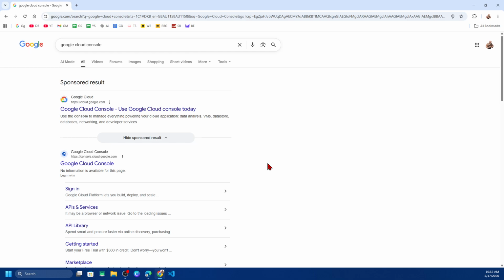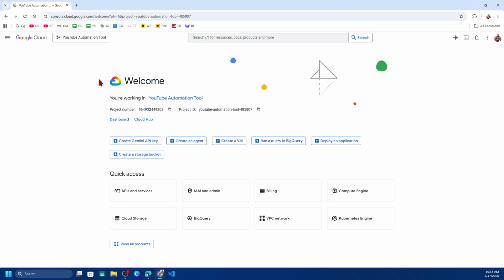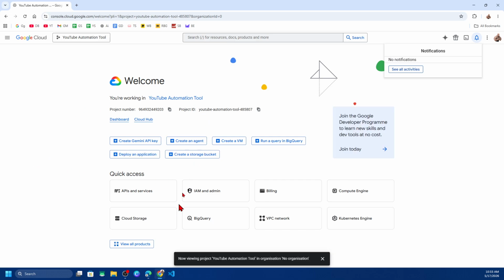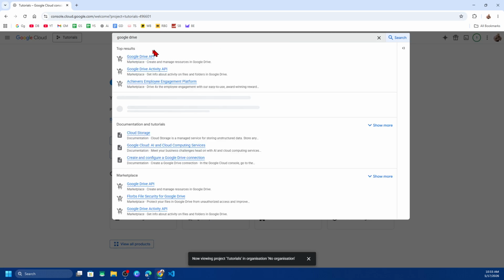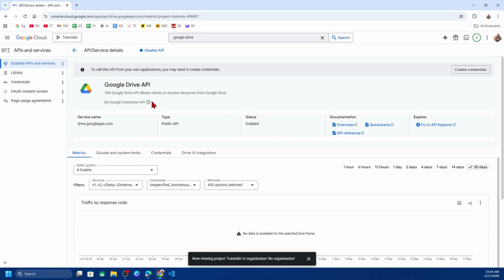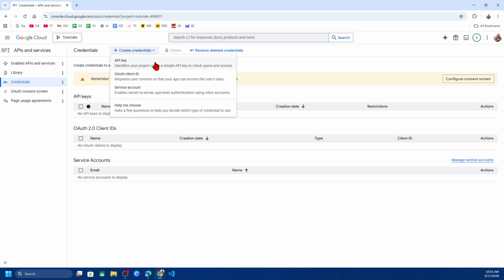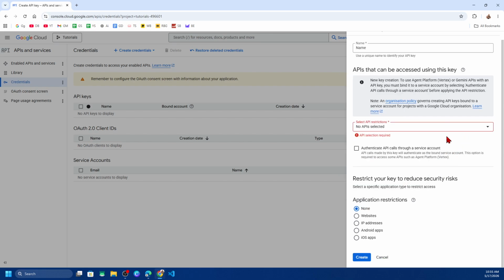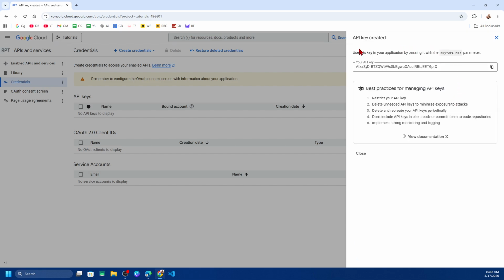How To Get Google Drive API Key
Discover how to get a Google Drive API Key in this comprehensive guide. This video will walk you through the process of obtaining your Google Drive API Key, a crucial step in integrating Google Drive with other applications and services. Learn how to navigate the Google Cloud Platform, create a new project, and enable the Google Drive API. By the end of this video, you'll be confident in obtaining your own Google Drive API Key.